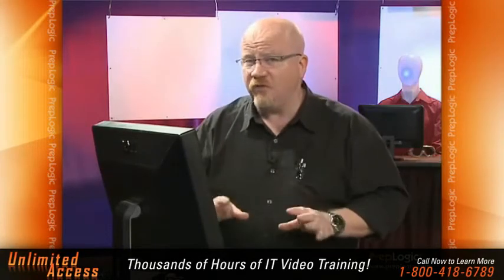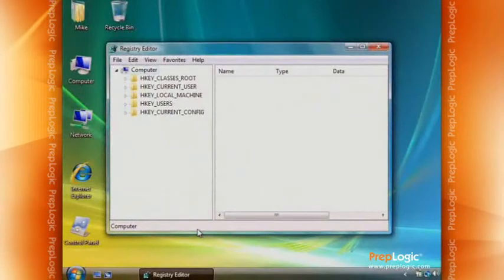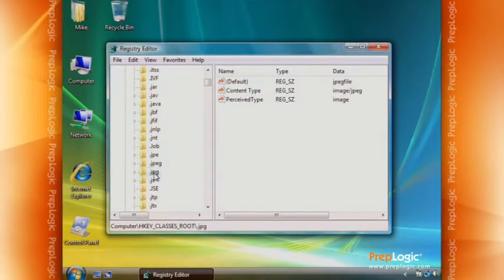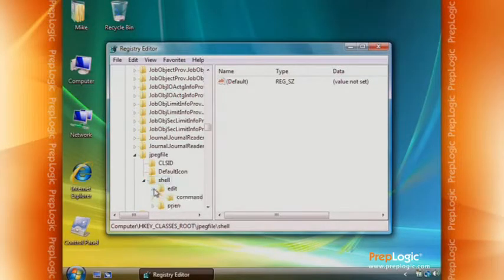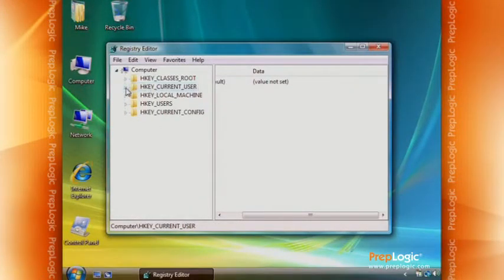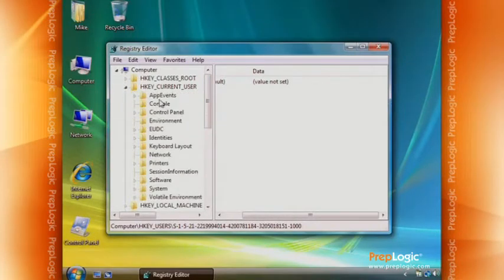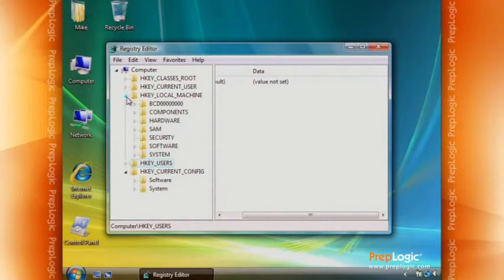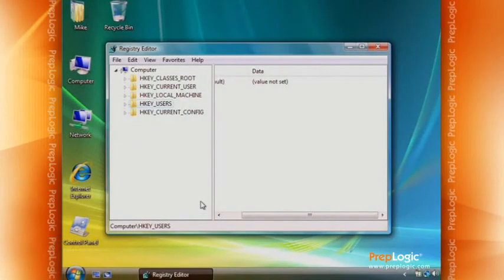A+ Essentials (220-701)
This video is a sample of the "Registry and System Tools" lesson included in PrepLogic's complete A+ Essentials (220-701) LearnSmart Video Training. PrepLogic gives you comprehensive training for all the objectives PrepLogics A+ 2009 LearnSmart Video Training provides a unique approach to IT instruction. The A+ video training takes certification training in a new direction with IT training veteran Mike Meyers. The course is designed to be entertaining as well as instructional by mixing in clever skits, videos and humorous segments along with the IT training.